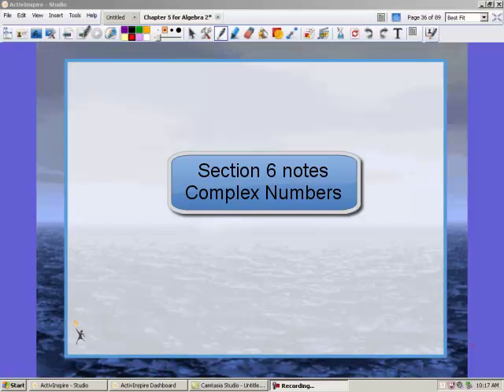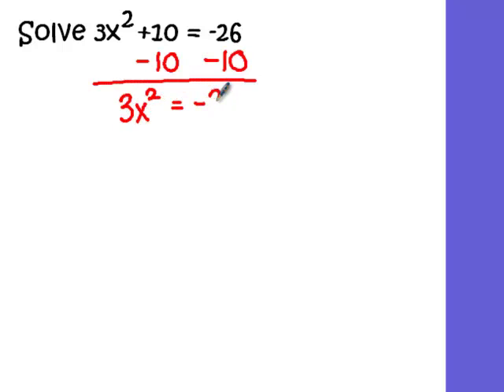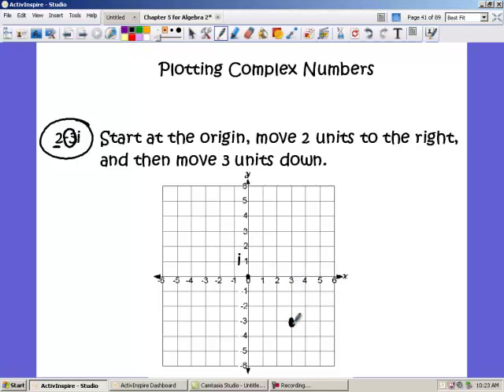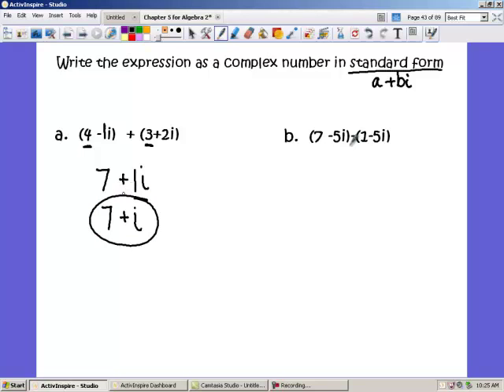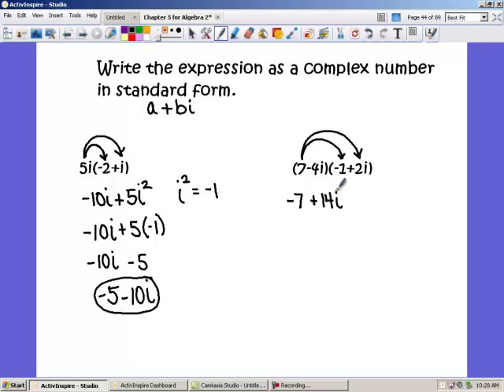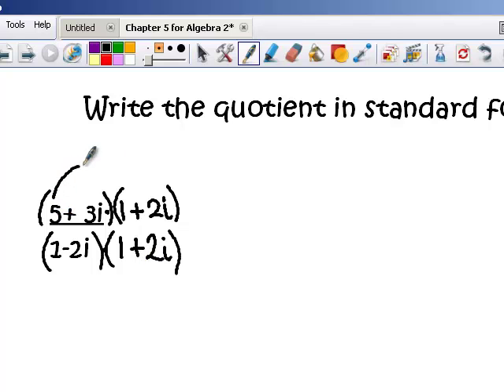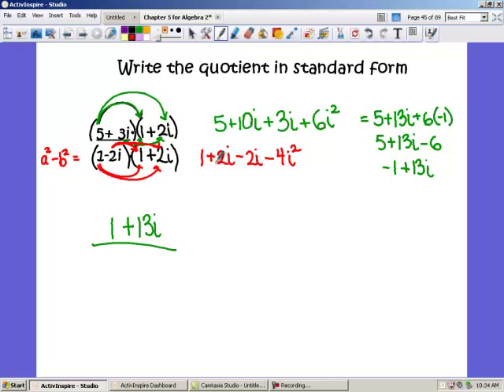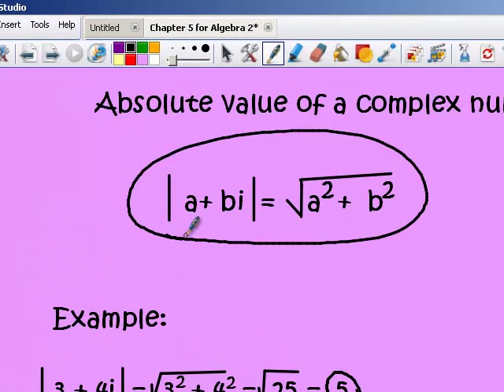chapter 1 Section 6